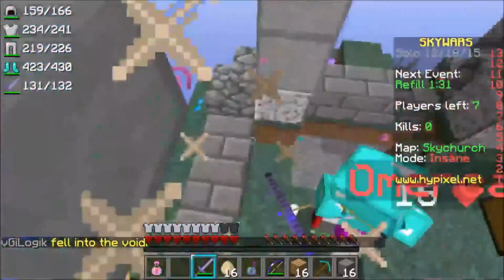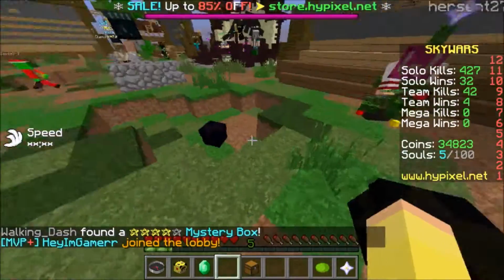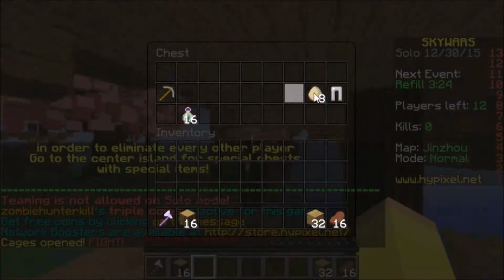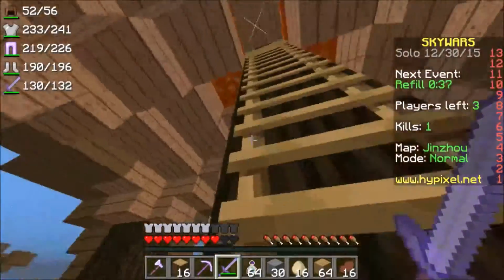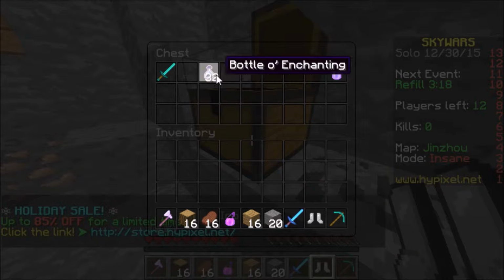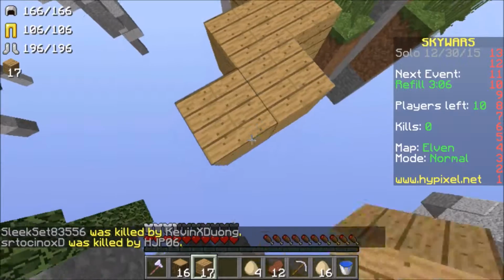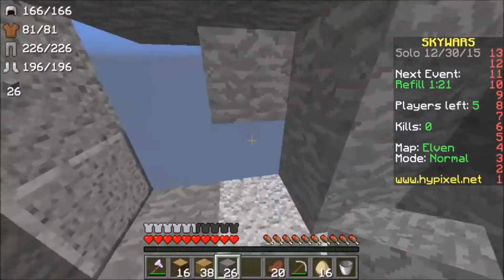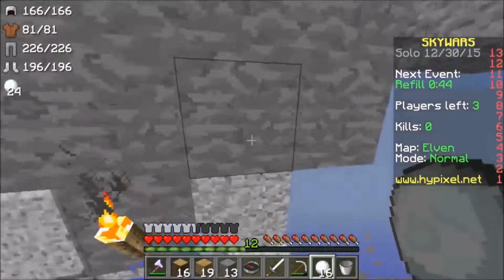Sky Wars | Ep. 5 | BAKING TIME!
Welcome to Hypixel! Today I play some Sky Wars and show off the new mods and texture pack I will be using! (All the mods are legal on Hypixel)

Take a peek at "JustSurvival Minecraft Semi-Vanilla 1.9 Server (NO FACTIONS OR LAND CLAIMS) | Ep. 1 | Turf for Turf!"